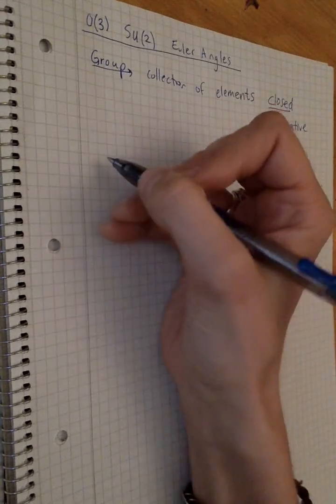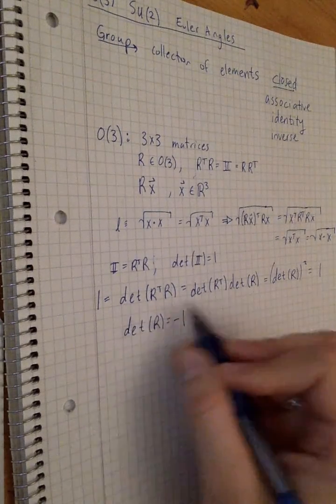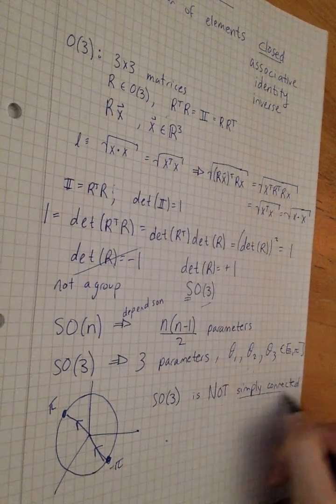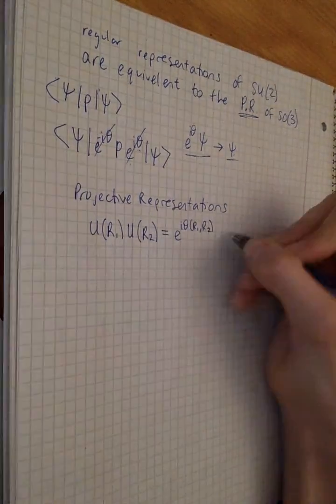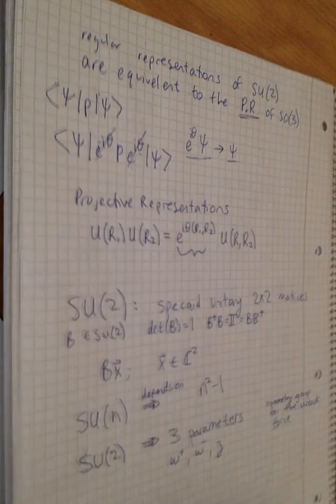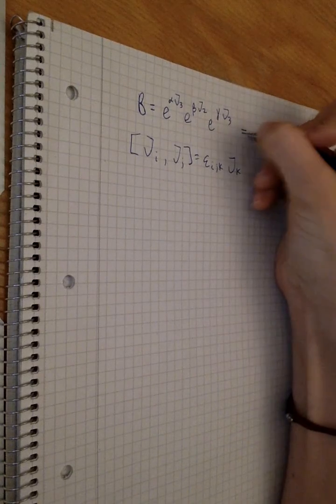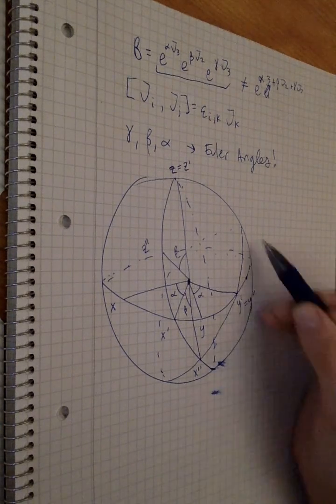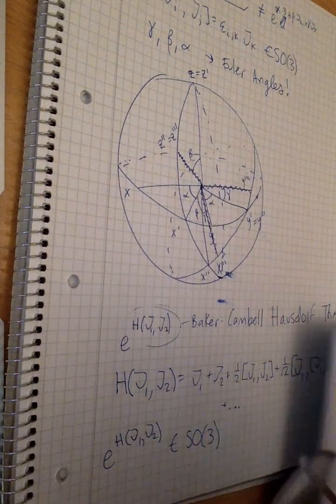ROTATEDgroupLecture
HA! Because the original video was side ways.
I define a group, then discuss O(3), then SO(3), and motivate its universal covering group; SU(2).
I finish with Euler Angles